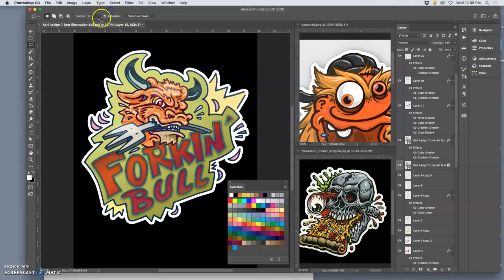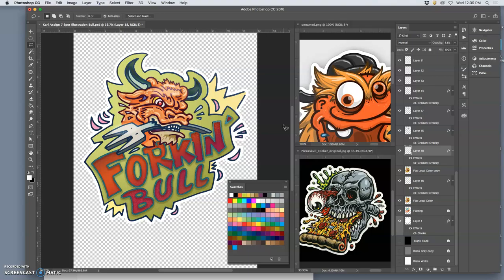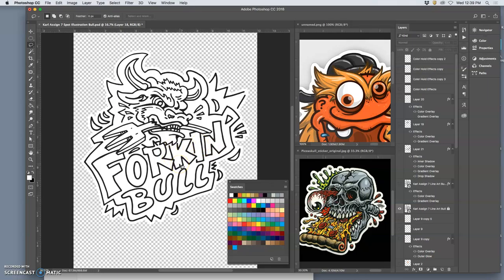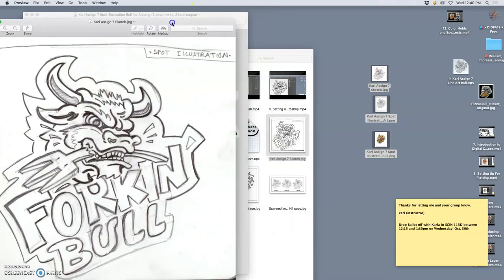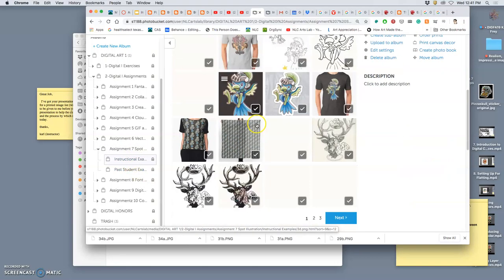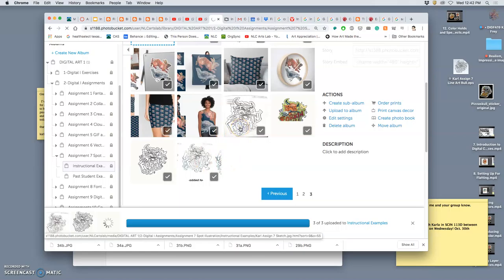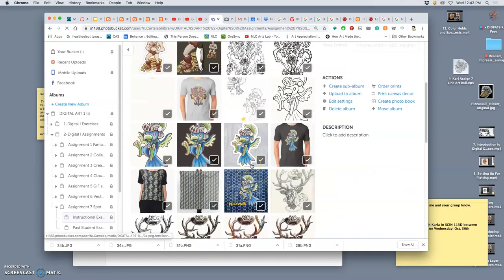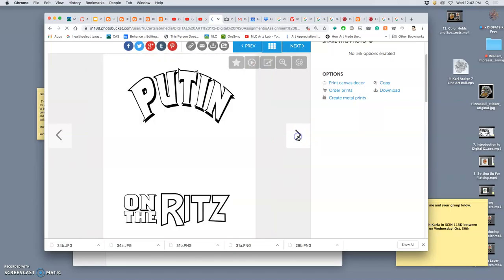13 Saving and Submitting